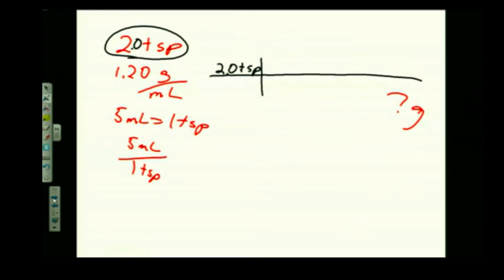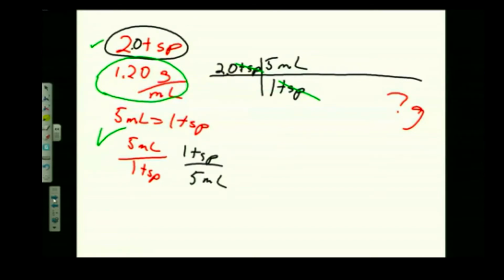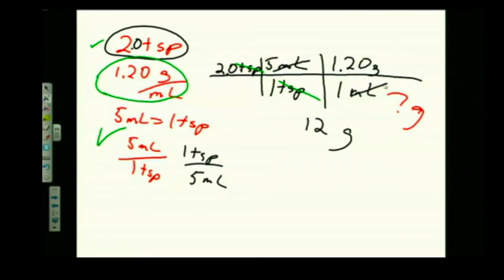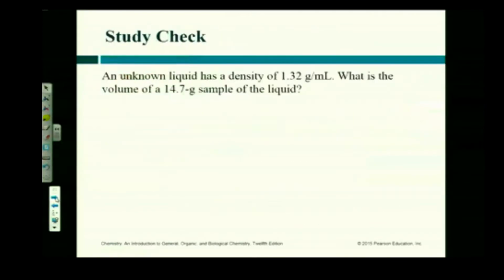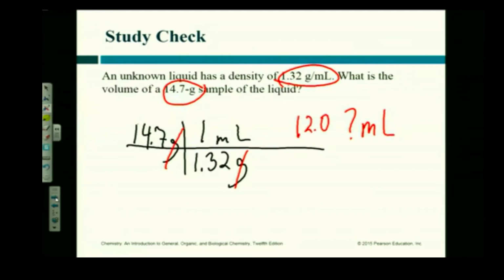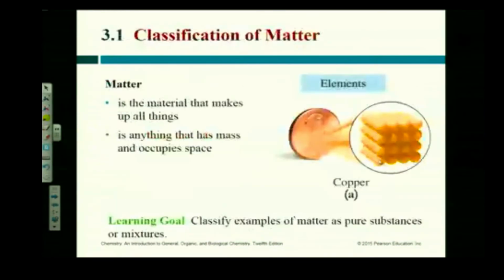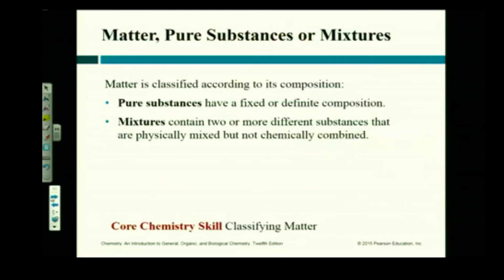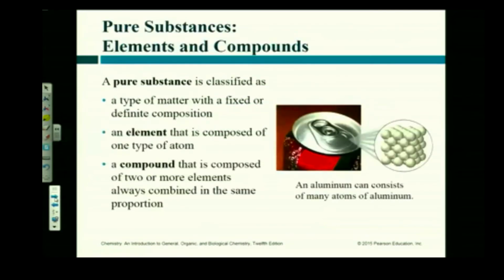CHM 130 Ch 3 Lec 1 (Video 4 of 5)